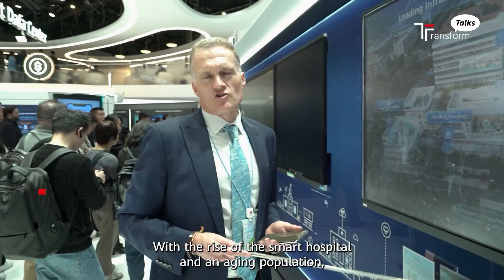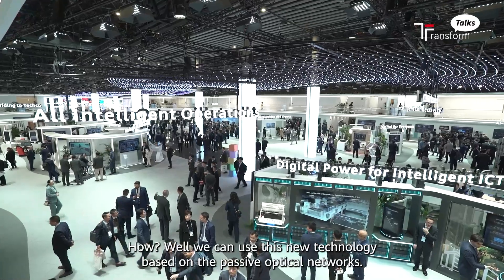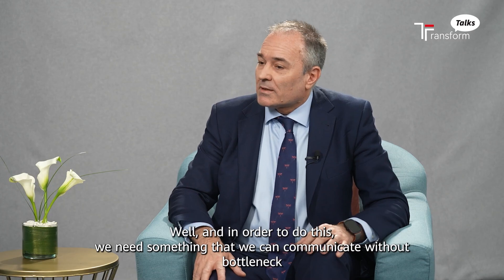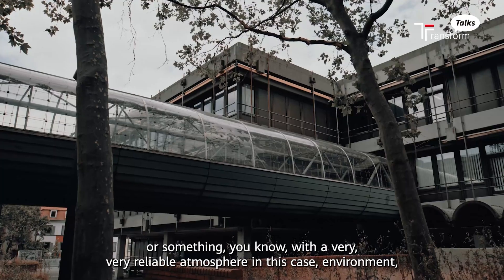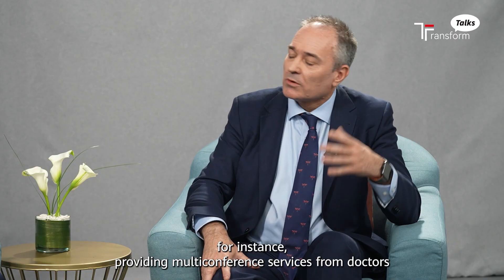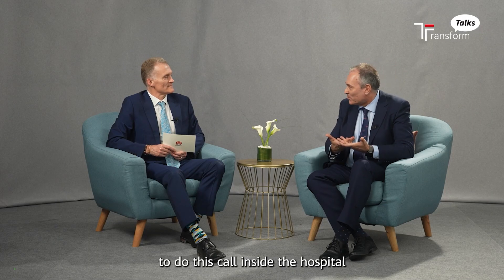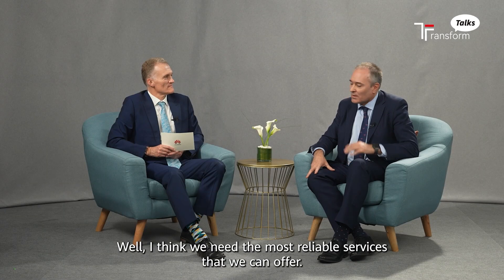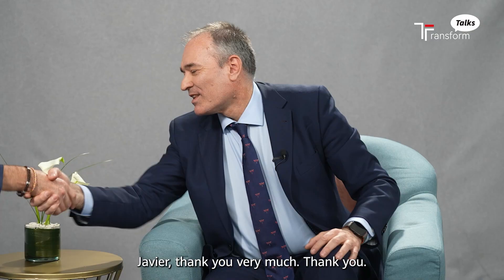Optimizing Optical Connectivity: A Triple Win for Health Services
Spanish hospitals are revolutionizing care with optical connectivity! Spain's largest digital association, Ametic, shares how optical networks enhance communication, reduce electromagnetic contamination & boost hospital efficiency. By reducing interference and standardizing communication, a win-win-win is created: boosting efficiency for staff, improving care for doctors, and enhancing experiences for patients.